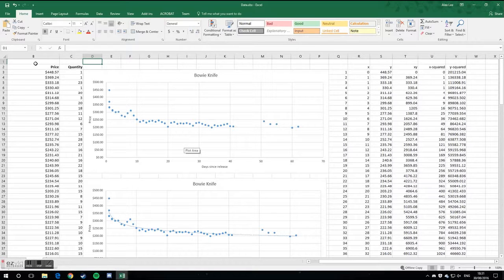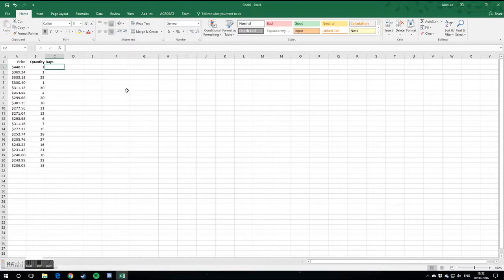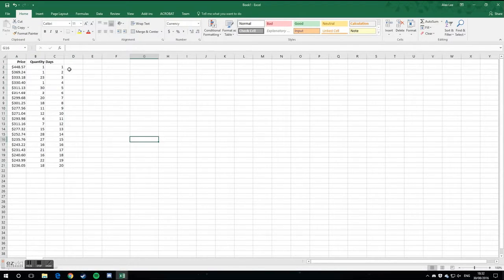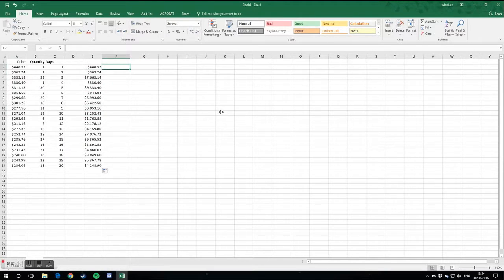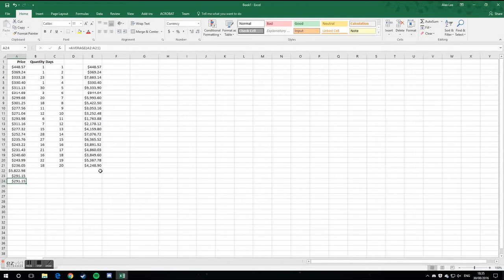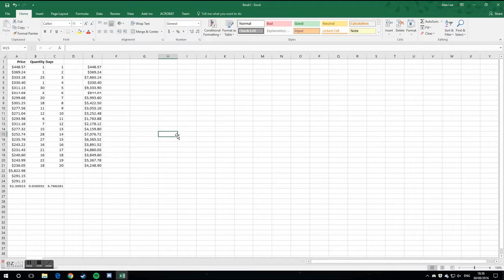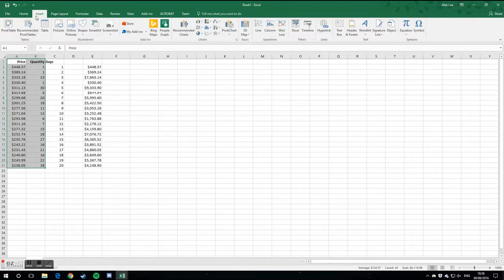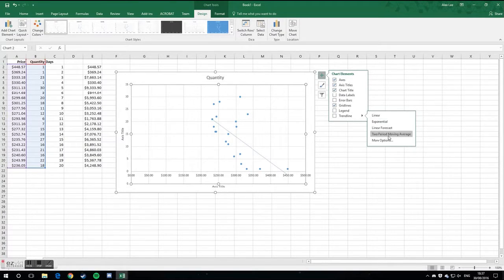IB Mathematical Studies - Useful Excel Tips for Project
Some useful tips for Mathematical Studies projects in terms of functions of Excel!

This video covers Automatically-continuing functions, calculating sums, powers, standard deviation, graphs, lines of best fit, and r-squared values.

Feel free to request any tutorials that you might need, they can be made very promptly after seeing your comments.